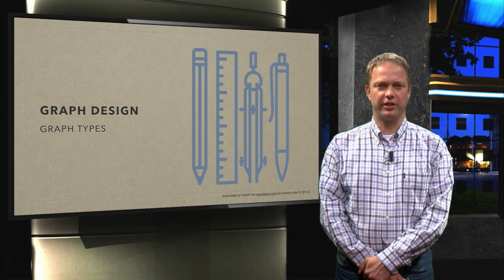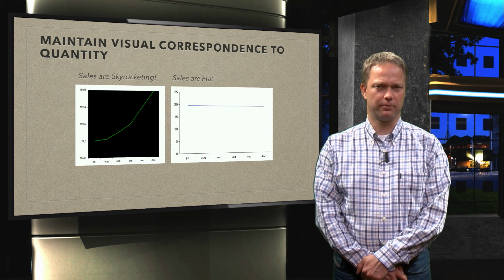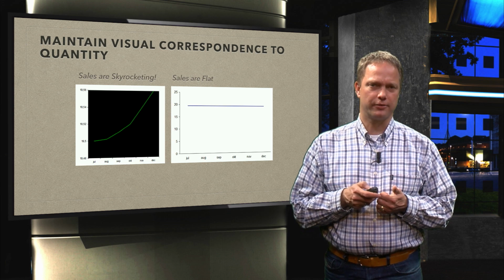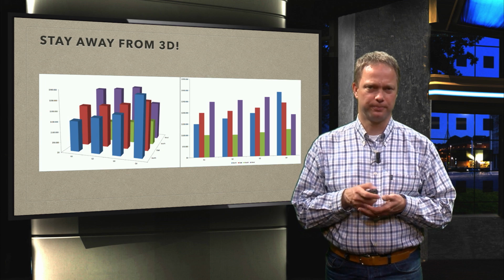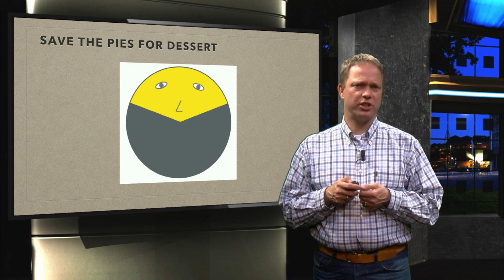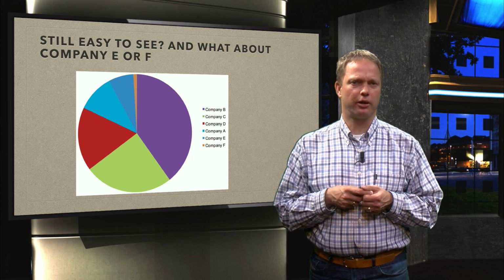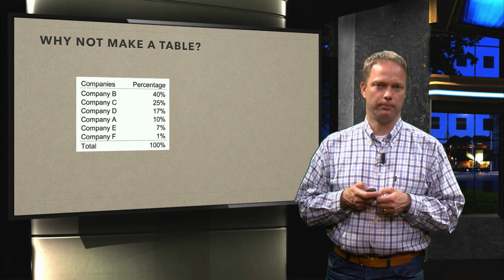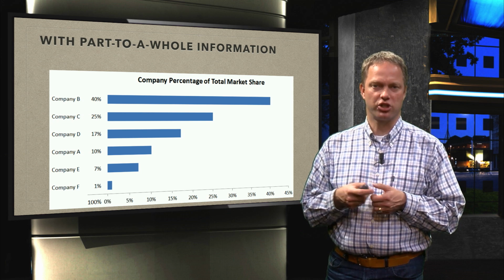EX102x_2016_5.3_Graph_design_graph_types